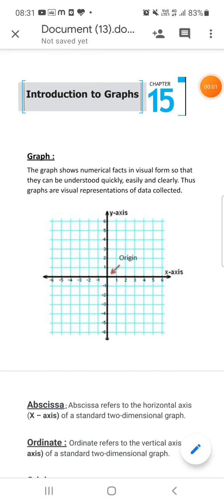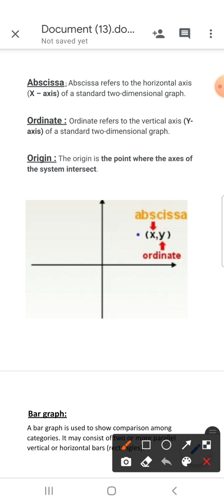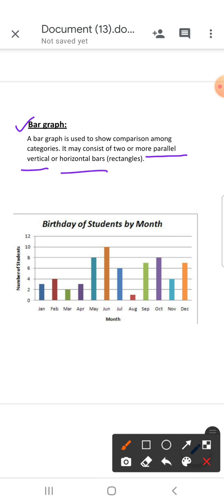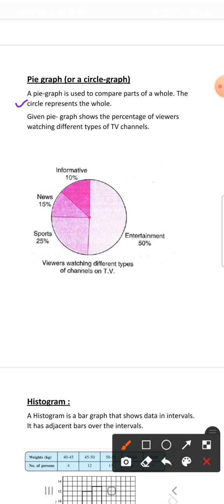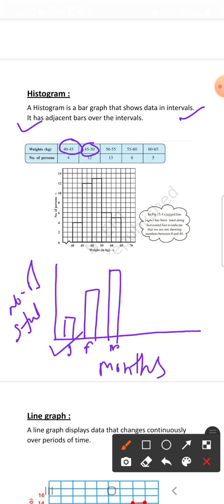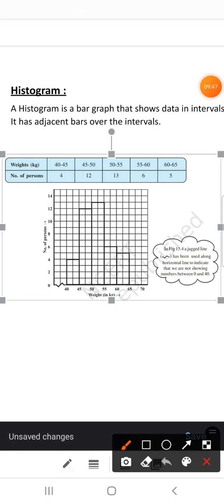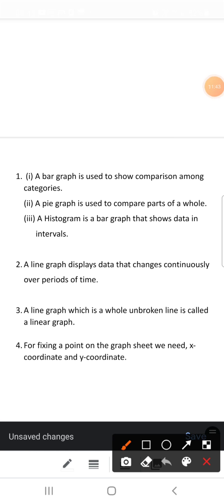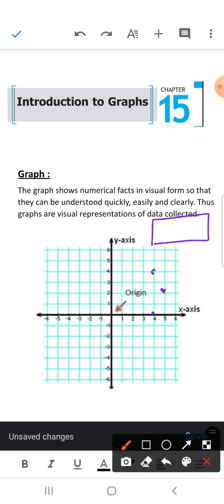Class : 8th, MathsIntroduction to graphTypes of graph